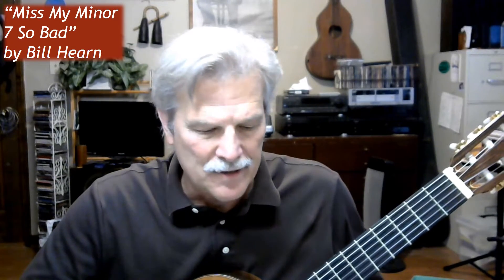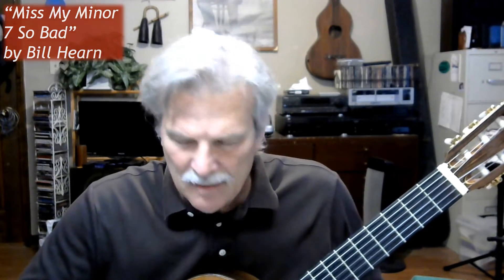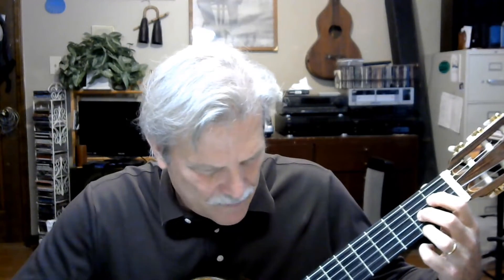"Miss My M7 So Bad"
Easy piece to teach basic strumming and pivot chord concepts.
To buy or preview 𝙈𝙖𝙧𝙞𝙖'𝙨 𝘾𝙝𝙞𝙡𝙙
To see ukulele solos available for download on Sheet Music plus